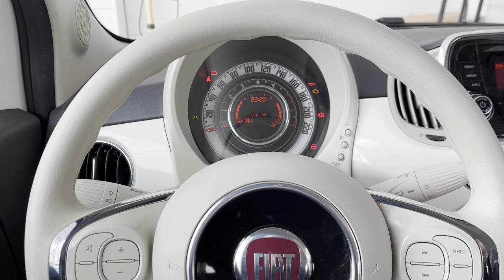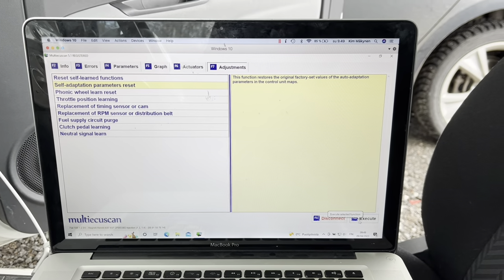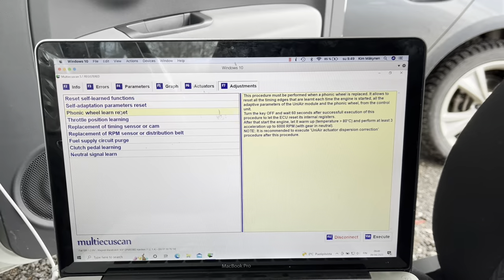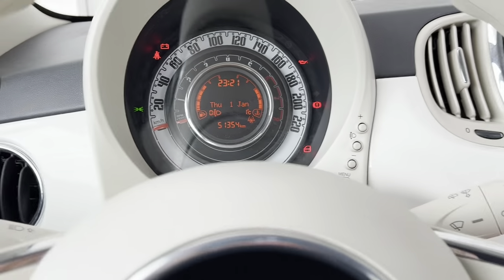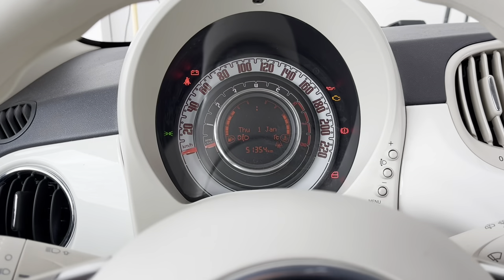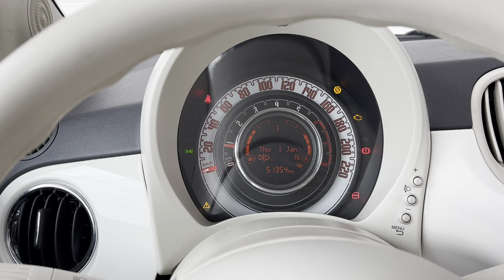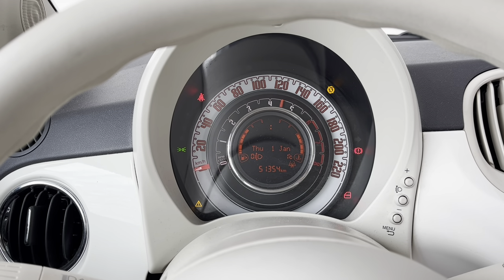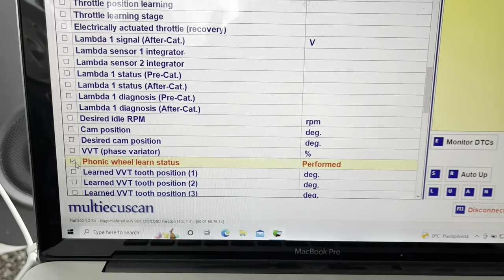Fiat 500 1.2 8V Phonic Wheel Learn Reset / MultiEcuScan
After changing the timing belt and water pump on our 2016 Fiat 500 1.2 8V (VVT-engine) I needed to perform a Phonic Wheel Learn Reset using the MultiEcuScan (registered version) software. The procedure is the same for other Fiat models.

Before doing this procedure you have to first execute the Self-adaption parameters reset. After that run the Phonic Wheel Learn Reset.

This procedure must be performed when a phonic wheel is replaced. It allow to reset all the timing edges that are learnt each time the engine is started, all the adaptive parameters of the UniAir module and the phonic wheel, from the control unit.

Turn the key OFF and wait 60 seconds after successful execution of this procedure and let the ECU reset its internal registers.

After that start the engine, let it warm up (temperature +80°C) and perform at least 3 accelerations up to 6000 RPM (with gear in neutral). The check engine light flashes and goes off after you have successfully performed the adaptation.